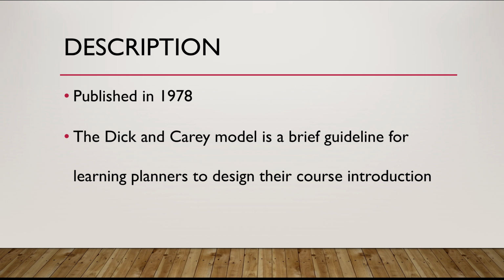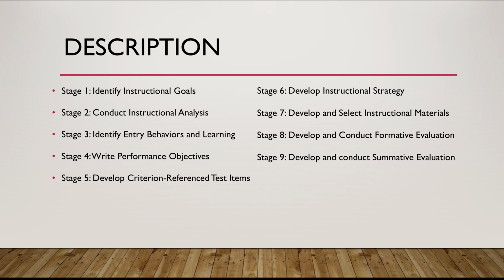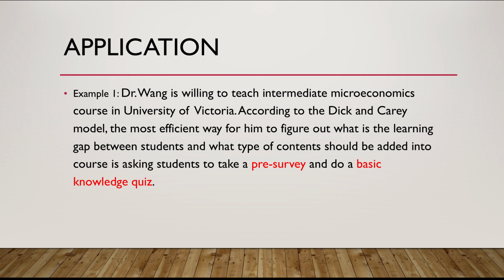Dick and Carey Model